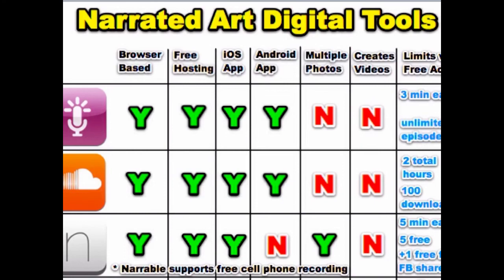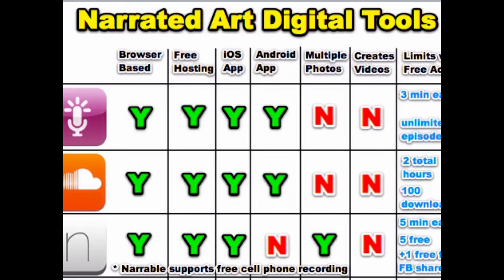iPad Media Camp FAQs (June 2014)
Created with Haiku Deck, Explain Everything, and published via YouTube Capture with an iPad for iPad Media Camp in Loves Park, Illinois: June 2014. The following questions are answered in this video, access hyperlinks to each answer by clicking the times below or visiting:

How do I face the challenge of only having one iPad in a class of 31 Juniors? (0:23)
Please explain how to get out of private YouTube (1:24)
How could I make math vocabulary more interesting? (2:39)
What are some other ways elementary teachers could use QR codes in our classrooms? (3:17)
Do you have any particular apps you recommend for P.E.? Also, what do you recommend I use to show the break down of a skill? (5:43)
How do we make sure projects using technology don't become just another way of separating our "haves" from our "have nots"? (8:02)
Can you please go into further detail on why public share is a beneficial method? I hesitate publishing on blogs among my coworkers, so I'm really on the cautious side and see public as risky. (10:48)
Can you only use QR Codes with a Website or app with a link? What if you wanted to have a code for center directions. does it gave to be connected to a web page or site? (13:01)
How do you create a digital based project in a time and content constrained classroom when all the students do not have the same access to technology and the teacher's iPad is the only guaranteed one in the room? (13:42)
What would be the easiest app for making recordings with pics/stories for primary kids? (15:00)
How often do you have your students use audioboo, kidblog, or educreations? When you are first introducing the new apps to your students how much time do you typically spend doing a walkthrough of the app? (15:46)
Can two teachers be using air display on the same network at the same time? (16:53)
If you are just starting to use IPADS  in the 'whole class' 1:1 setting, what would be the first 3 APPS you would propose for use in the elementary classroom, middle school classroom and high school classroom? (17:36)